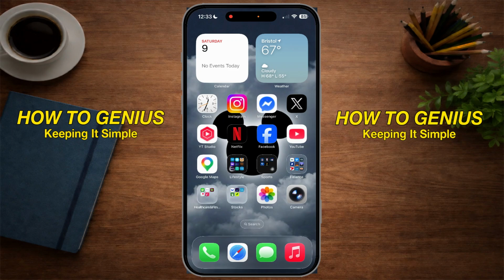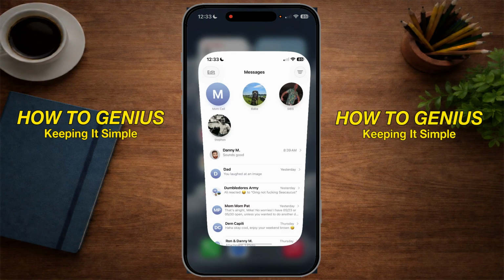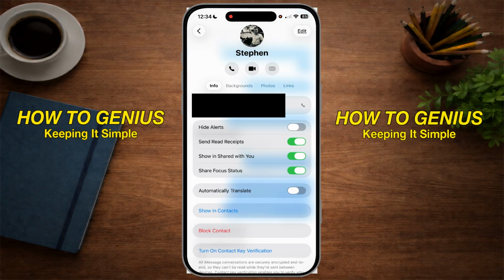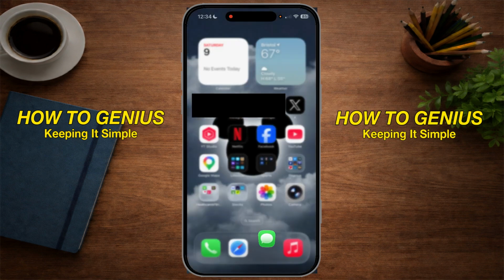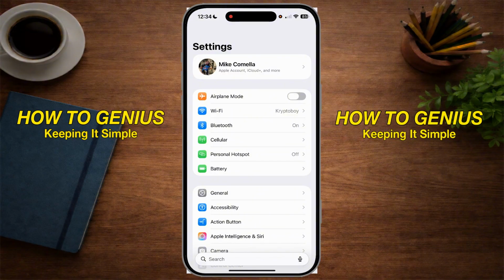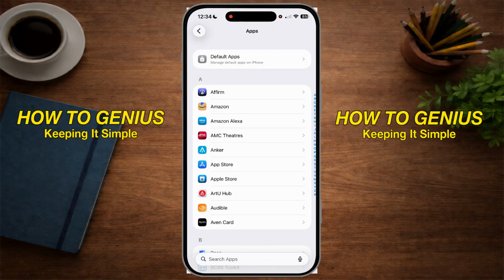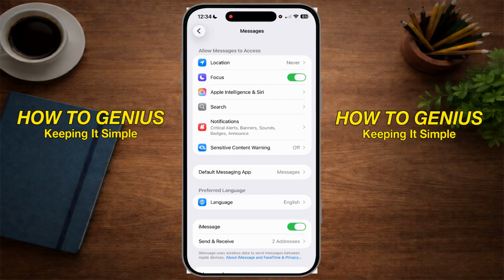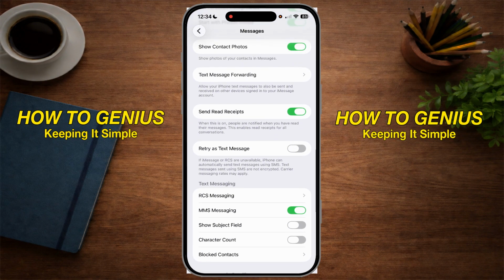How to Turn Off Read Receipts on iMessage - Step by Step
In this video we show you How to Turn Off Read Receipts on iMessage.